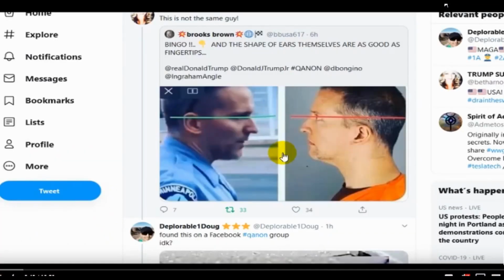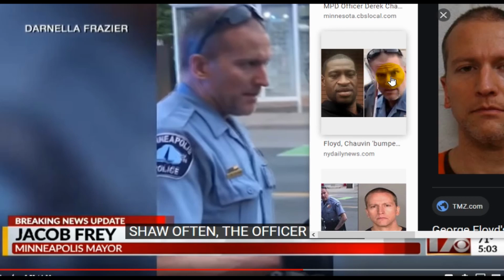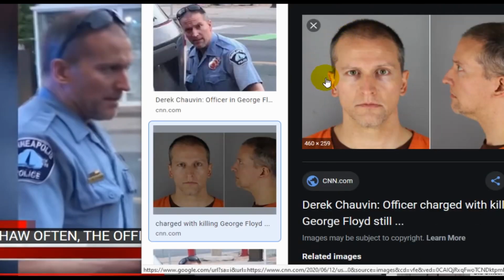Derek Chauvin Mugshot Photo Analysis Part 2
Analysis of photo and video in effort to try to get a good gauge of Chauvin's ear height. Please see original breakdown